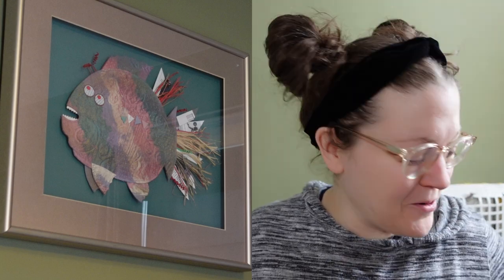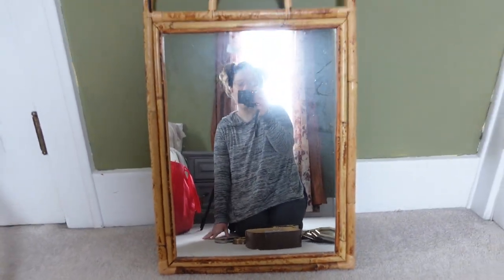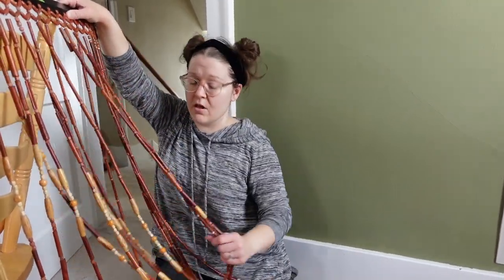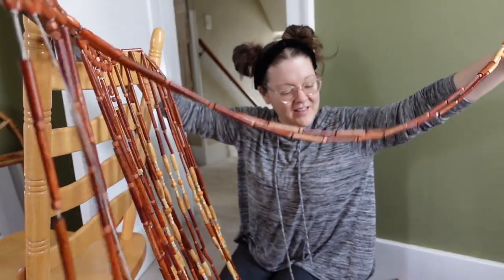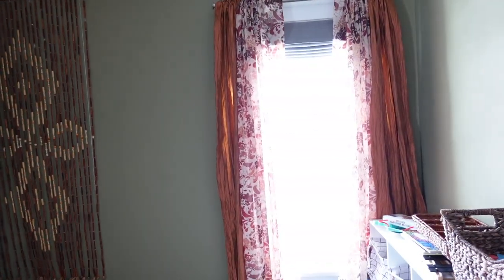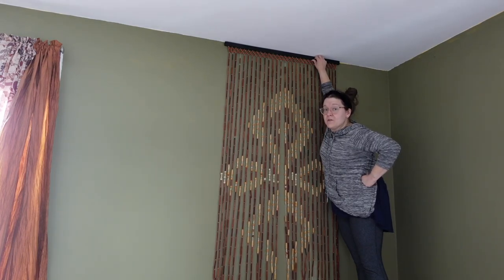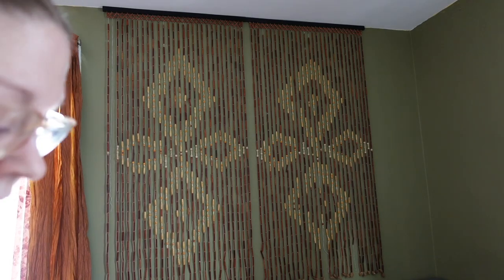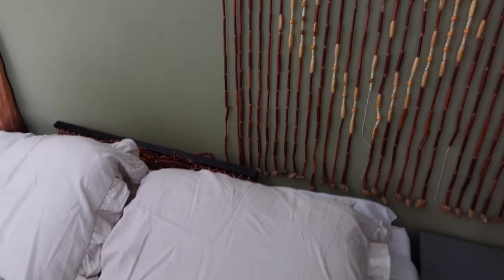THRIFTED SPARE BEDROOM MAKEOVER | THRIFTED WALL DECOR | PART 4!!!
In today's video, I would like to share a brand new video in my home renovation series.  In this series, I am sharing the projects that we are working on in the spare bedroom at our home!  Today we are decorating with thrifted WALL DECOR FINDS!